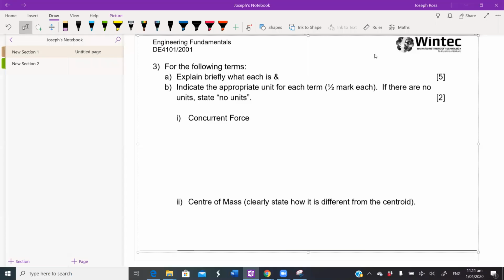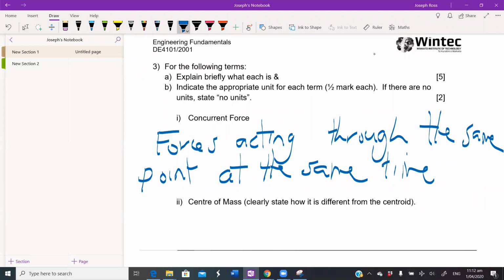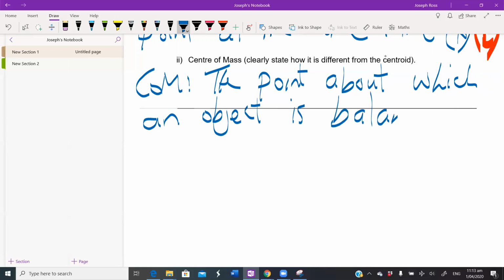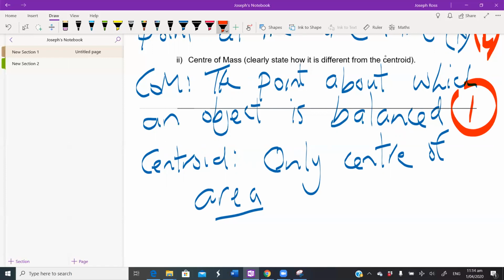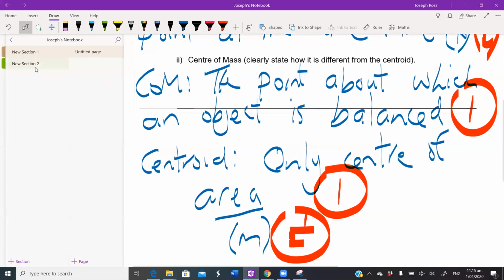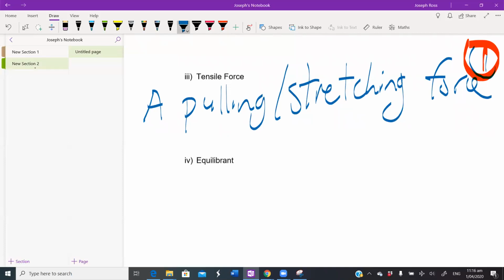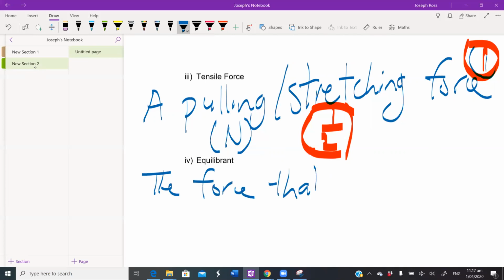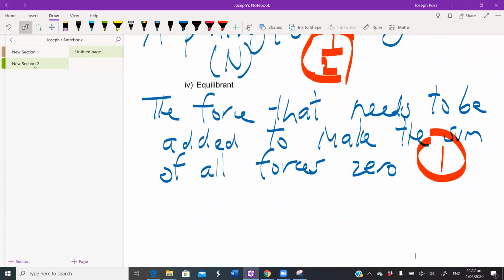Fundamentals Test 1 Sem 1 2020 Question 3